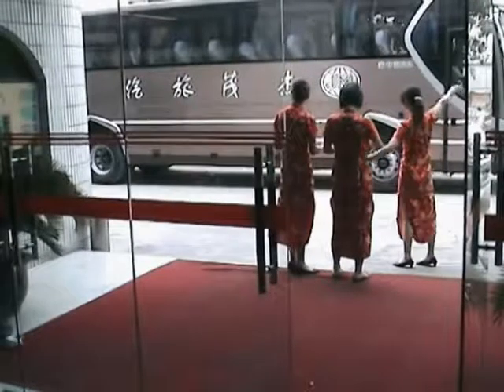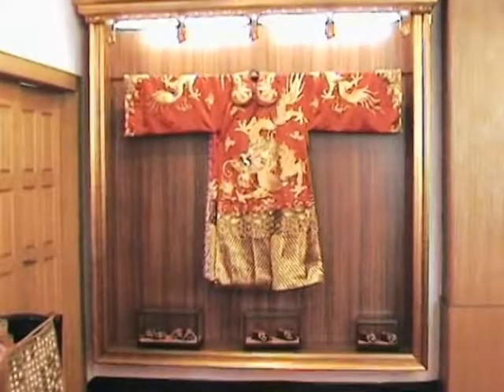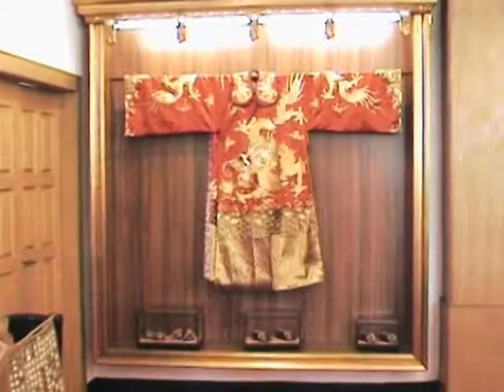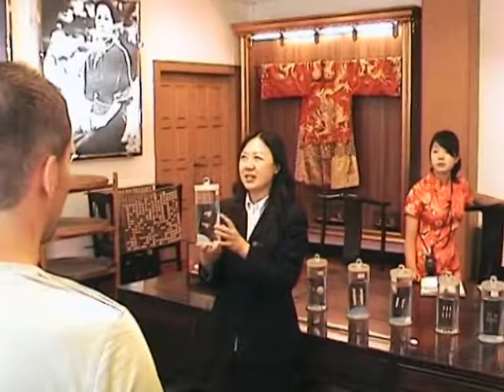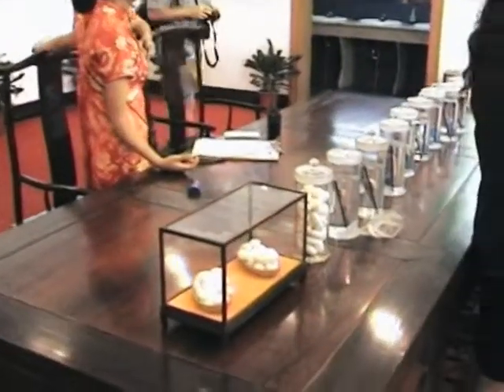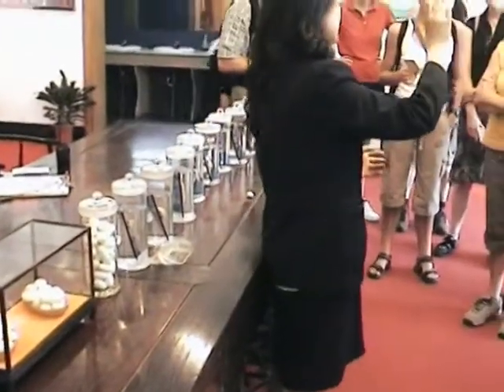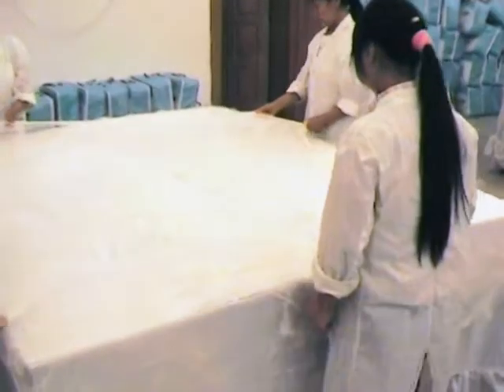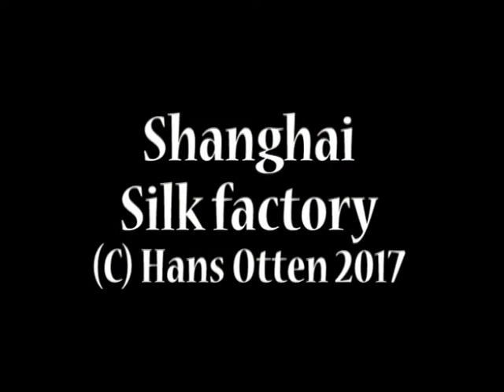Shanghai Silk Factory